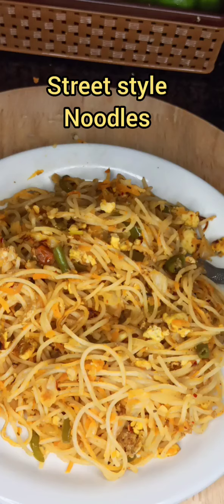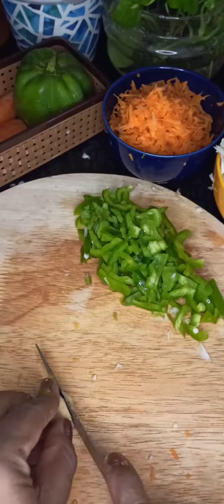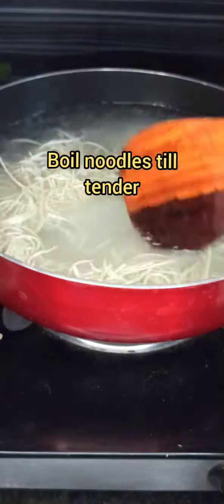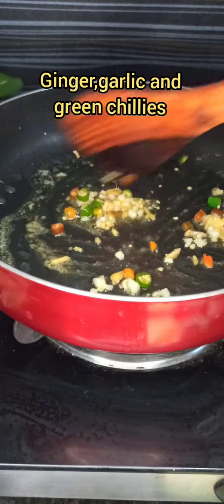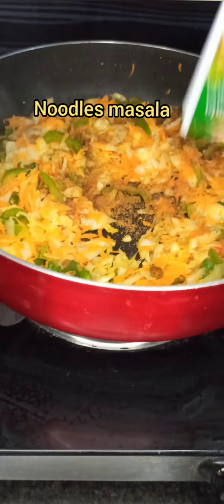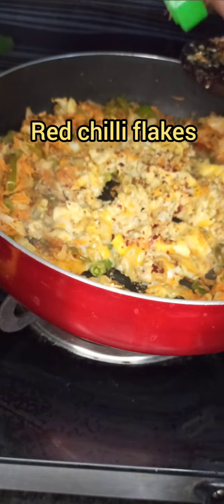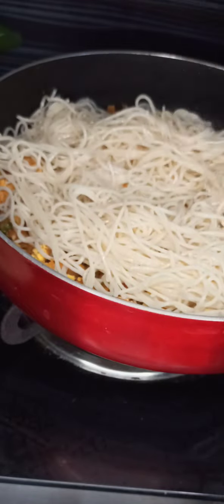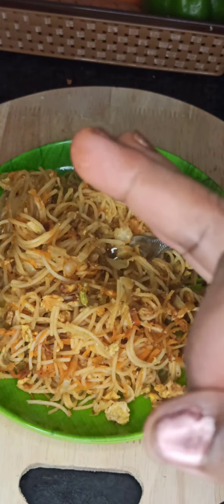Street Style Noodles👌👌😋😋eggmasala noodles#streetstyle egg Noodles 😋 easy and quick method tasty 👌👍